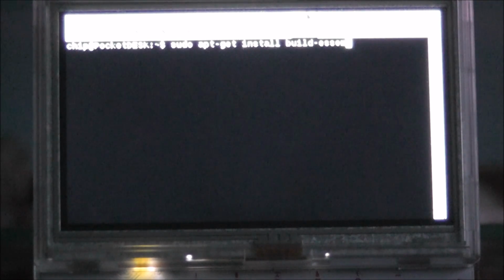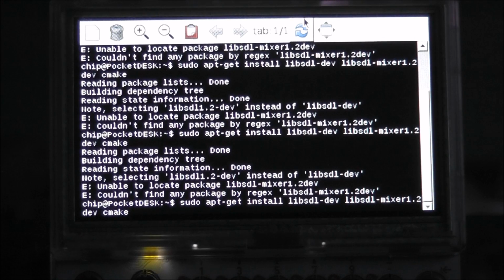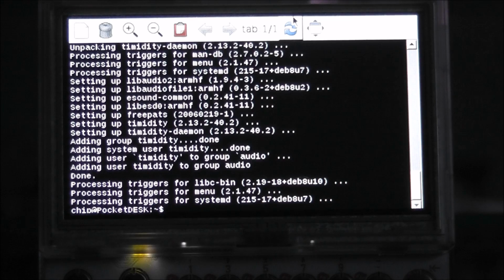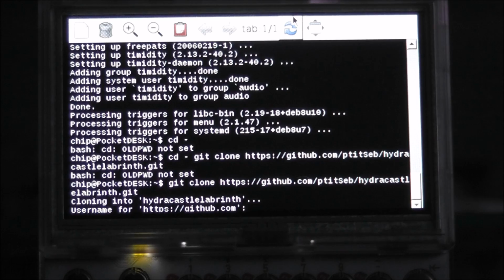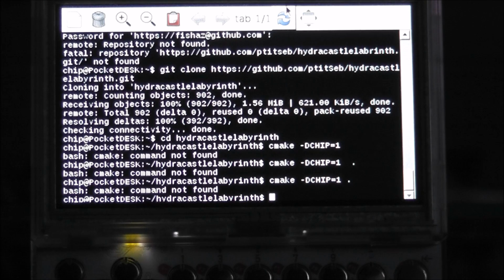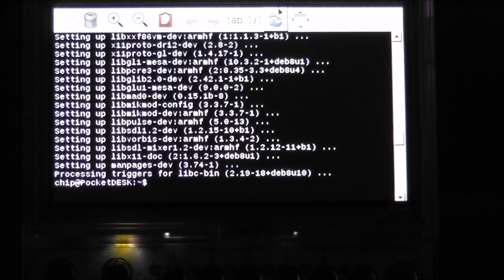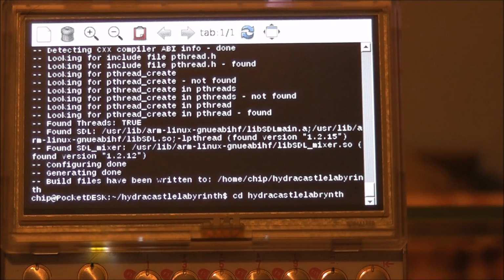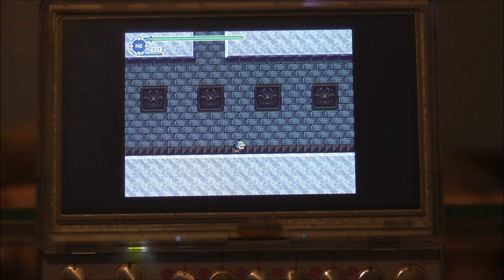Pocket C H I P Does Hydra Castle Labyrinth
Lets have a look at running Hydra Castle Labyrinth on the Pocket CHIP.

Head here to help fund a new board